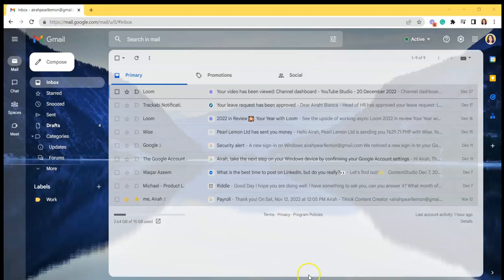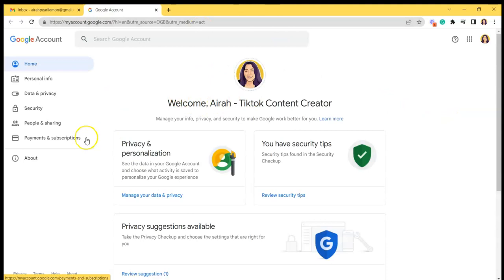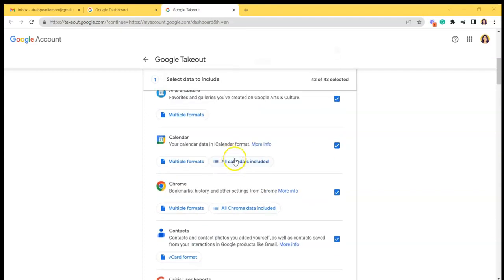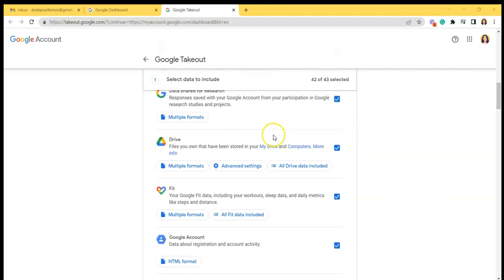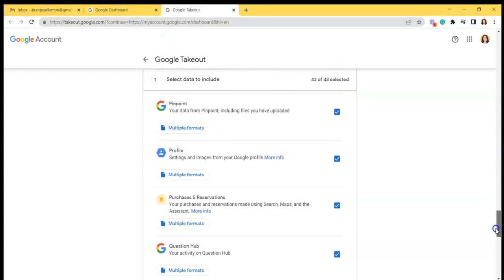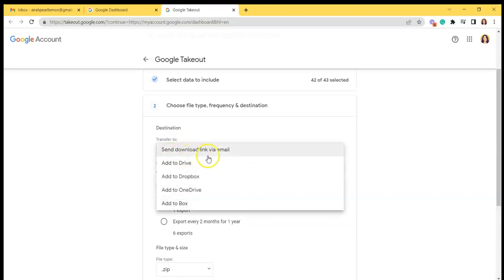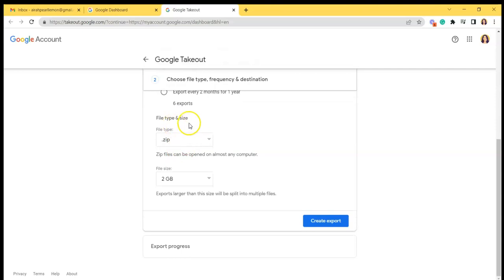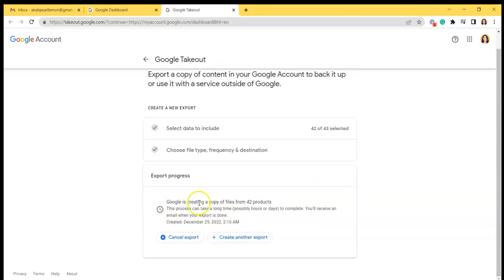How to BackUp Emails in Gmail | Gmail Fiend 2022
In this video, you will learn How to Back Up Emails in Gmail in the most convenient way. Easy right?